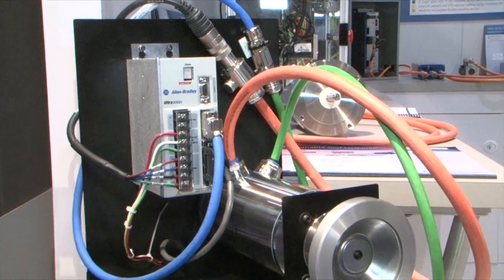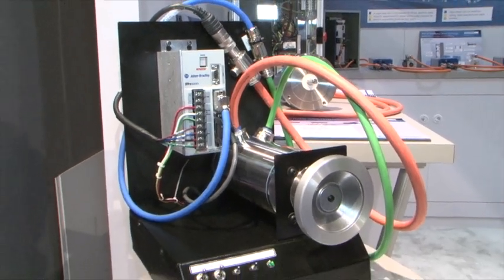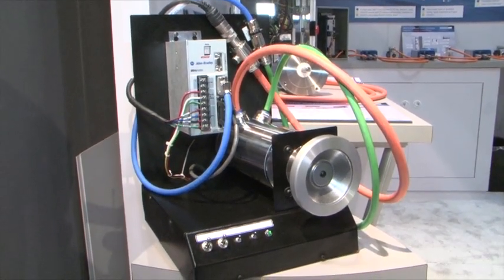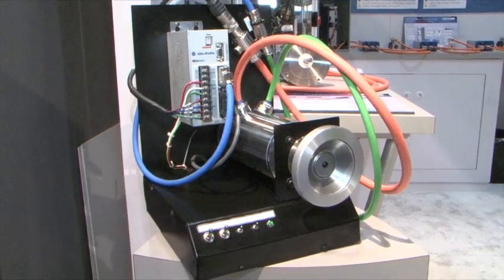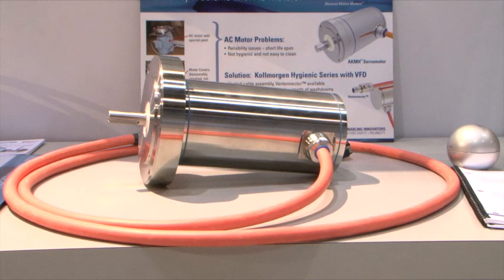AKM H Servo Motor: Benefits | Kollmorgen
Discover the many benefits of AKM H Servo Motor. Watch to learn more.

Looking for additional information?